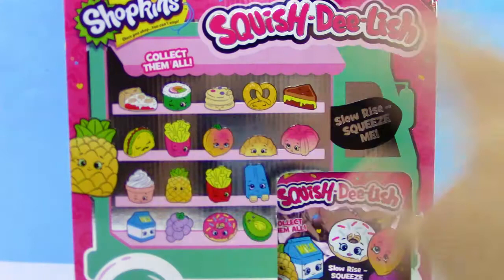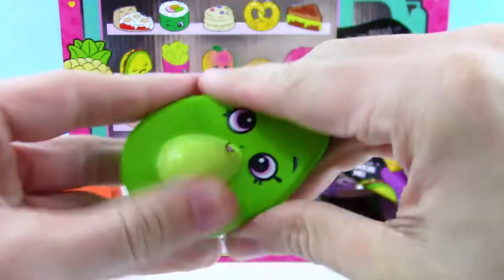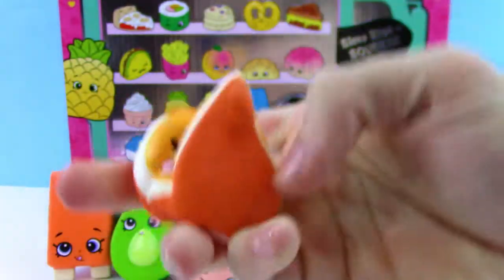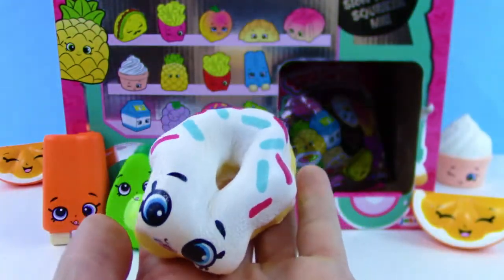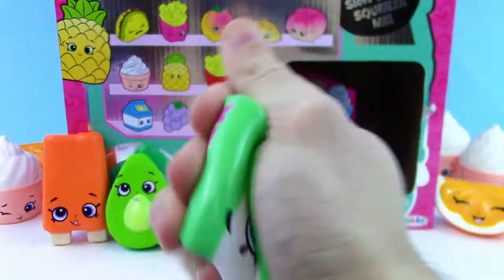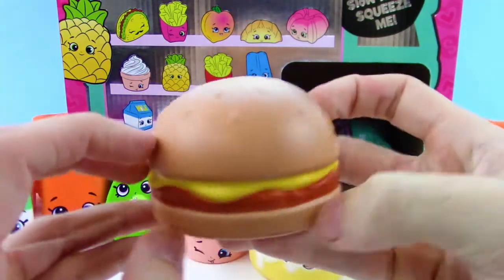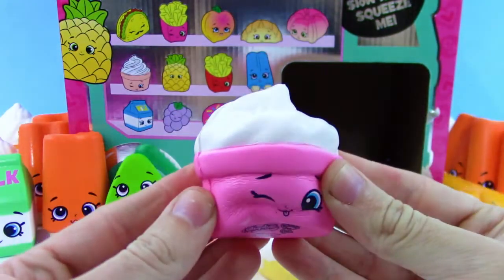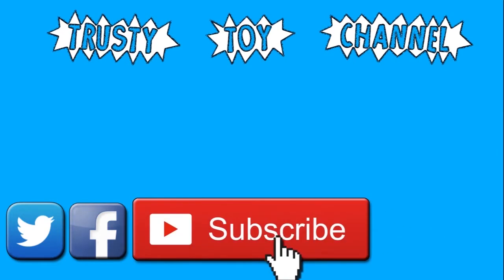SERIES 2 Shopkins Squish-Dee-Lish FULL BOX UNBOXING Slow Rise Squishies Review | Trusty Toy Channel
We have a Full Case of the New Series 2 Shopkins Squish-Dee-Lish Blind Bags to open for you today! I can't wait to see what cute slow rise squishies are inside! We loved Series 1 so we'll probably love this! Especially since it's squishy toys!

What's going on, Trusty Toy Team? We love all kinds of toys like Squish-Dee-Lish, Lego, Disney Pixar's Cars, Play Doh, Shopkins, My Little Pony, Super Heroes (like Batman, Teen Titans GO!, and the Avengers), TMNT, Five Nights at Freddy's, Nintendo, Spongebob Squarepants, Paw Patrol, and many, many more!! Always on the lookout for new toys to show you! Videos include Giant Play Doh Surprise Eggs, Surprise Eggs, Toy Reviews, Toy Unboxing, Blind Bag Opening, Full Box Openings, and Learning and Educational!!!